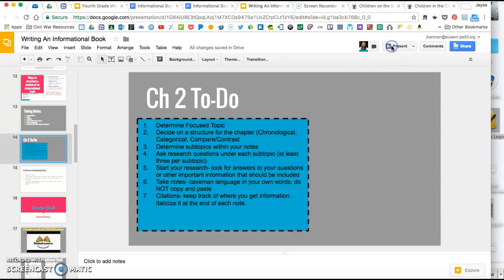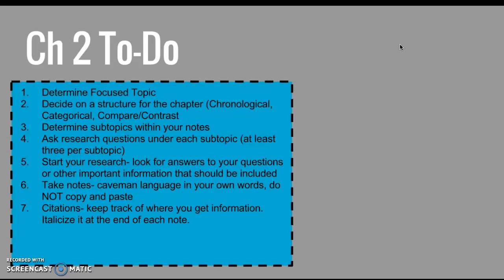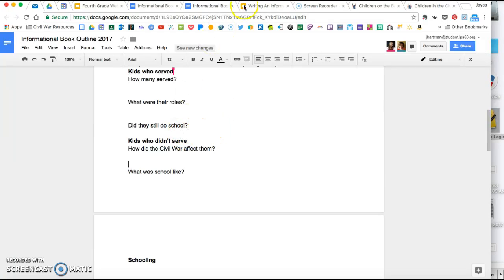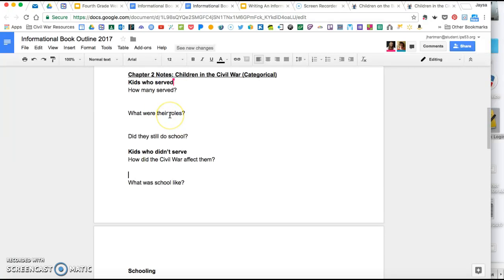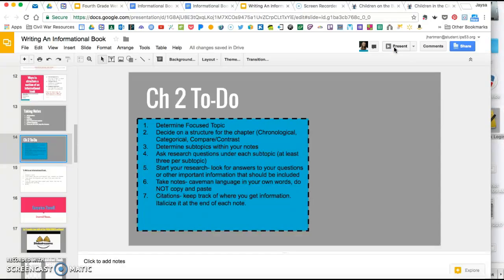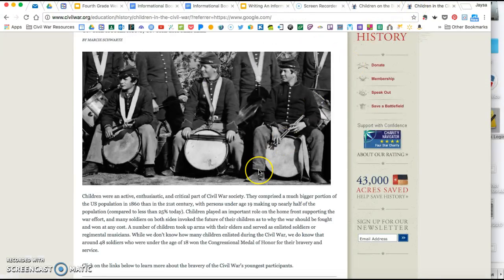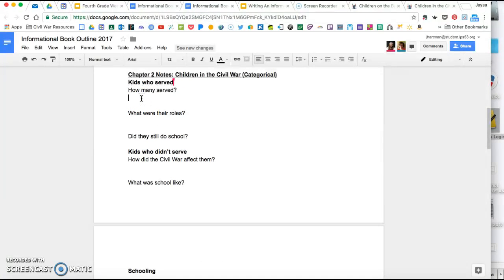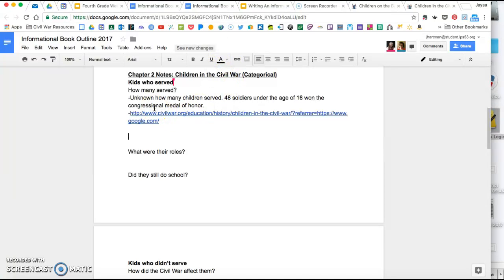Taking Notes: Informational Book